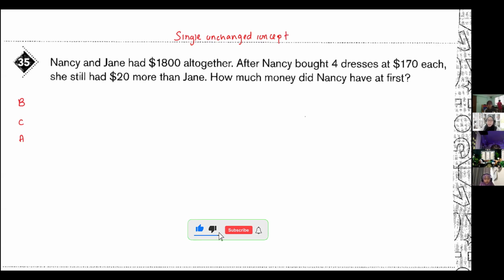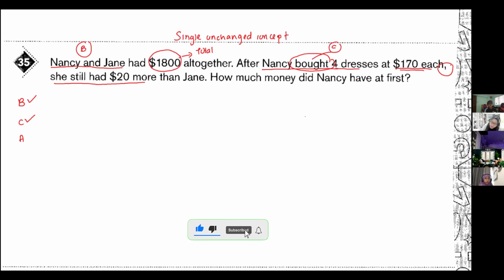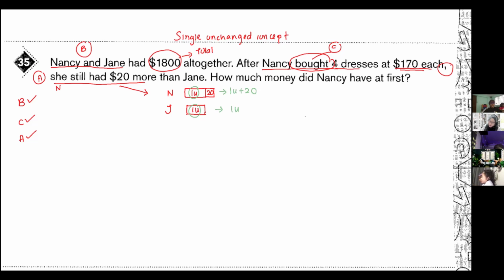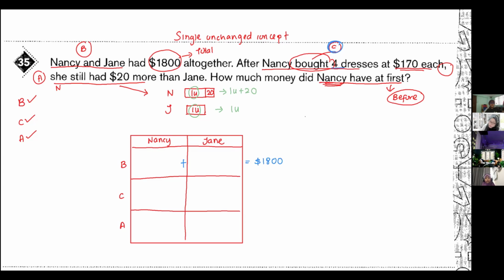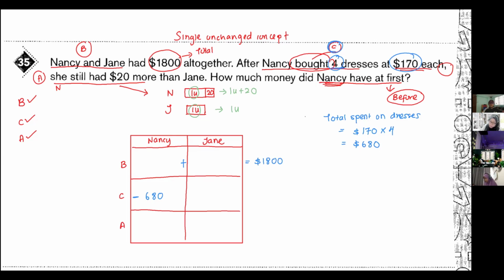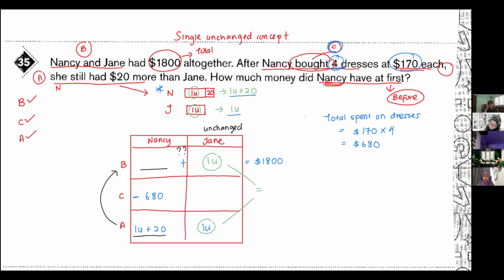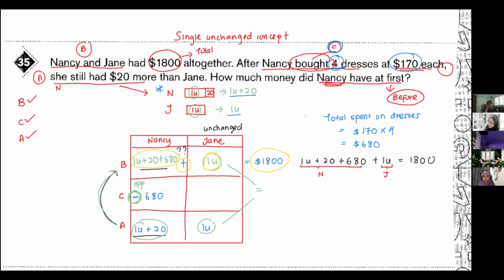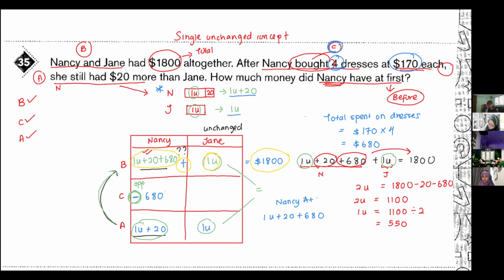Single Unchanged Concept | PSLE 2021 MATHS CONCEPTS MADE EASY ONLINE VIDEOS BY TEACHER HIDAYAH.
Single Unchanged Concept  | PSLE 2021 MATHS CONCEPTS MADE EASY ONLINE VIDEOS BY TEACHER HIDAYAH. ENROLL YOUR CHILD FOR MATH COACHING CLASSES BY TEACHER HIDAYAH WhatsApp NOW 90064044